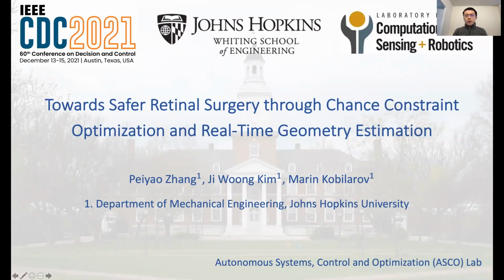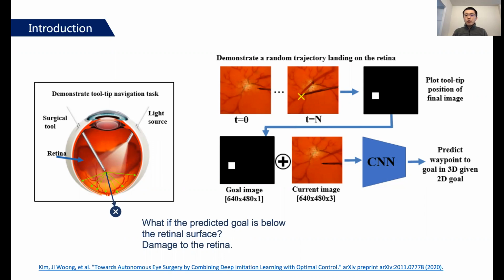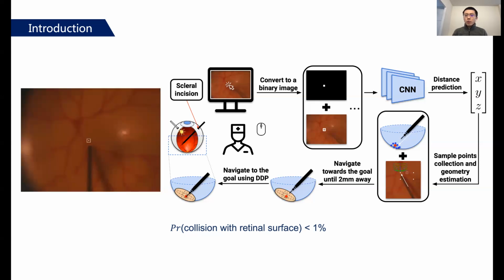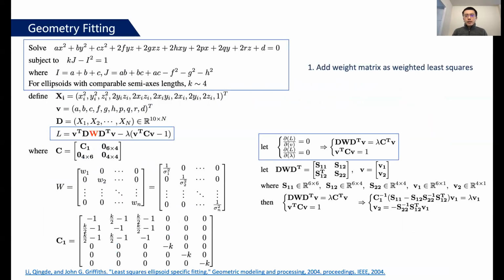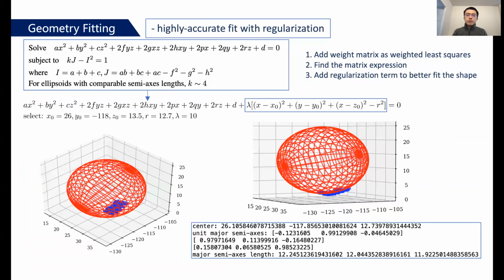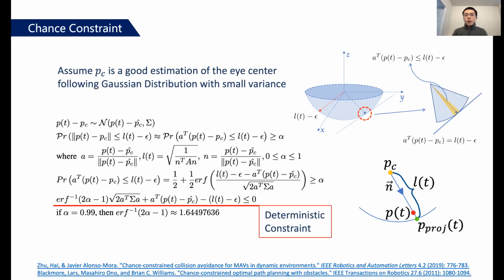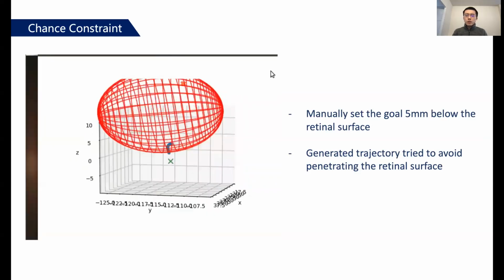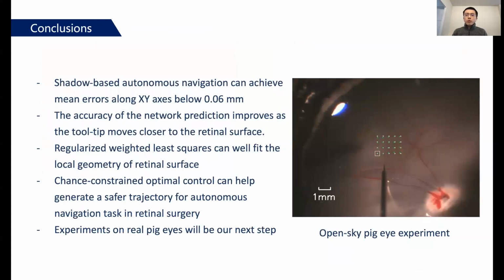CDC21 - Towards Safer Retinal Surgery thru Chance Constraint Optimization & Real-Time Geo-Estimation